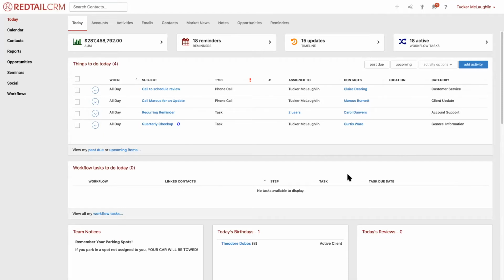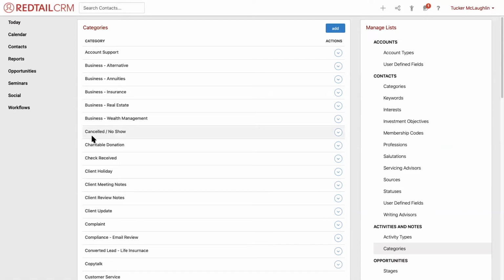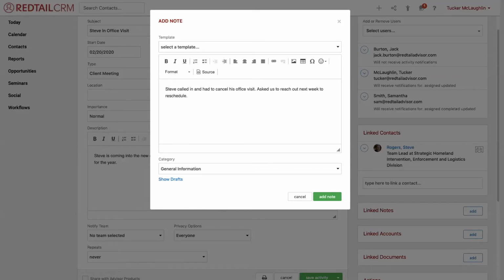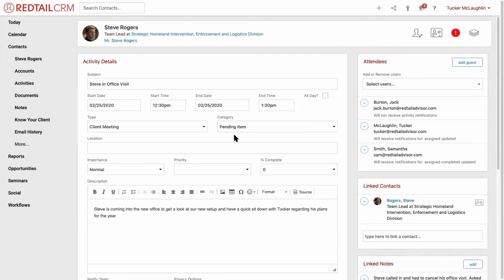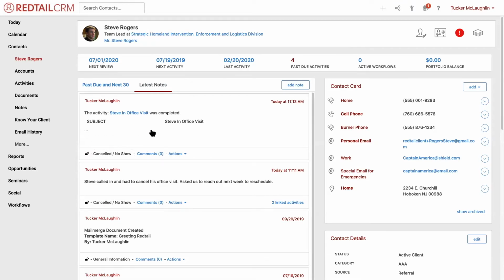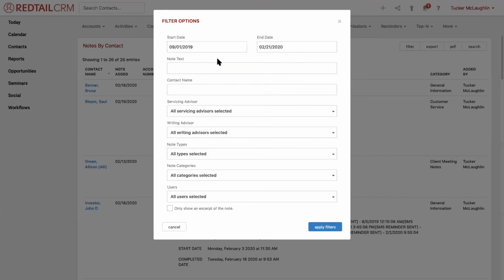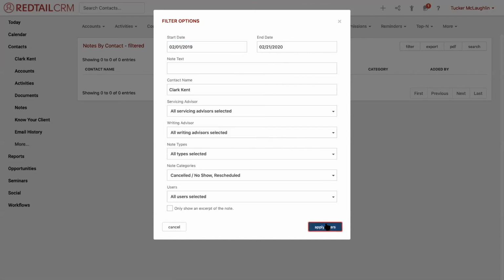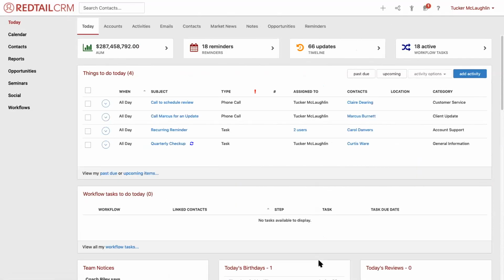How to handle cancelled appointments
It happens too often; your office takes the time to schedule a client appointment and takes care of all the attendant details, only to have the client cancel or not show up. Rather than deleting or adjusting the activity for the rescheduled meeting, we recommend tracking those cancellations. By using a cancellation process, offices can better see what issues may be resulting in cancellations. Is it your process or do you have a few frequent offenders? Find out here!